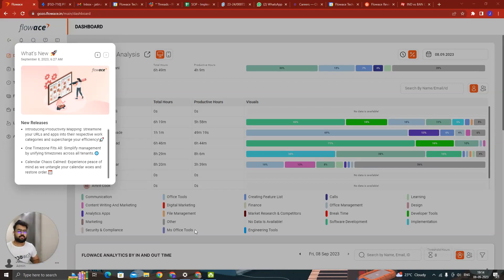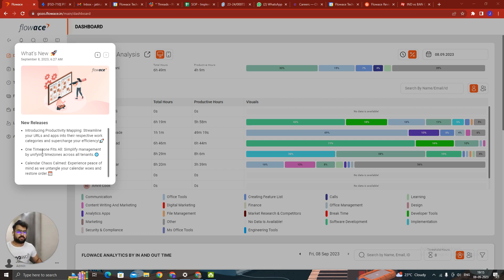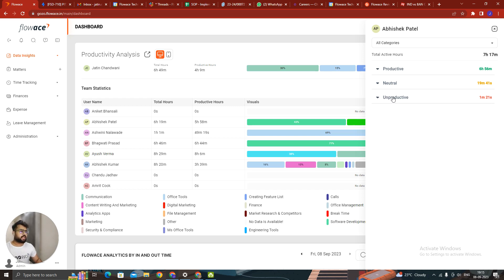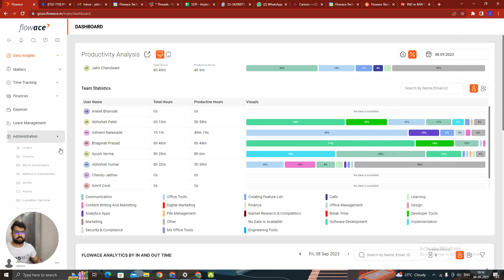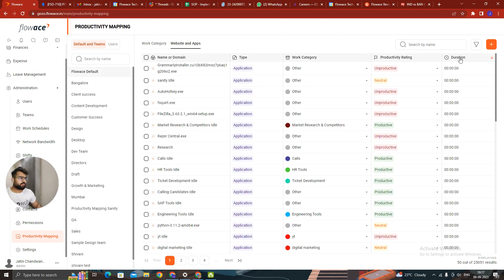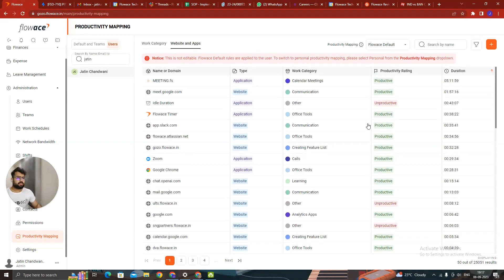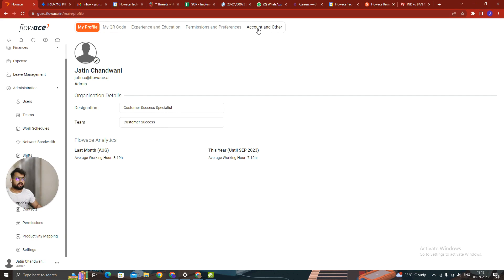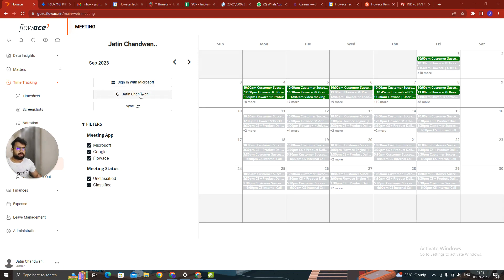Flowace Product Release September 2023 | Productivity Mapping, One Time Zone Fits All and Calendar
I hope this message finds you well. We are excited to announce the launch of our latest update, packed with exciting features and enhancements to improve your experience with our product.

1. Introducing Productivity Mapping: Streamline your URLs and apps into their respective work categories and supercharge your efficiency!:rocket:

2. One Time Zone Fits All: Simplify management by unifying time zones across all tenants.:globe_with_meridians:

3. Calendar Chaos Calmed: Experience peace of mind as we untangle your calendar woes and restore order.:date:

To help you get the most out of these new additions, we have created a comprehensive tutorial video that walks you through the changes and highlights the key benefits. Whether you're a seasoned user or just getting started, this tutorial will be a valuable resource to ensure you make the most of our platform's capabilities.

We encourage you to watch the tutorial at your earliest convenience to explore the new features and enhancements. It's a quick and informative way to familiarize yourself with the changes and discover how they can benefit you and your team.

If you have any questions or require further assistance, please don't hesitate to reach out to our dedicated support team. They will be more than happy to assist you with any inquiries or concerns you may have.

Thank you for being a valued client, and we look forward to continuing to provide you with the best possible experience.